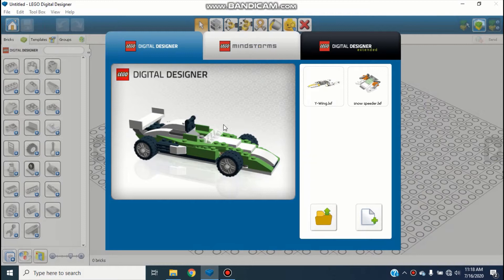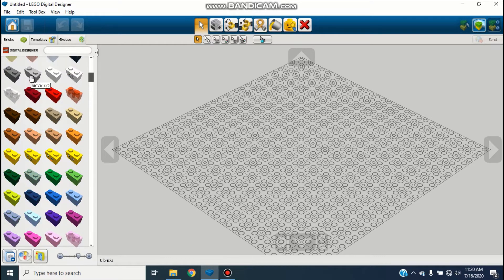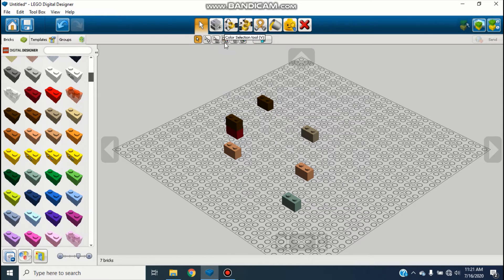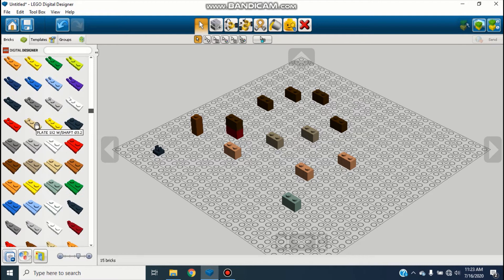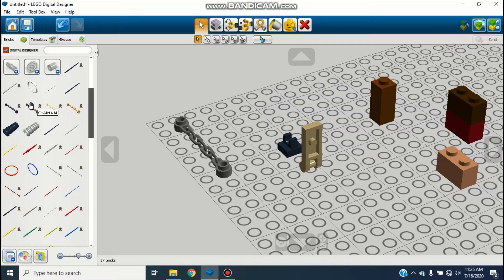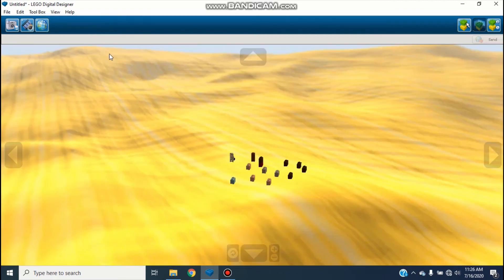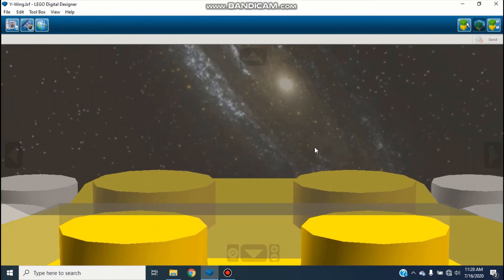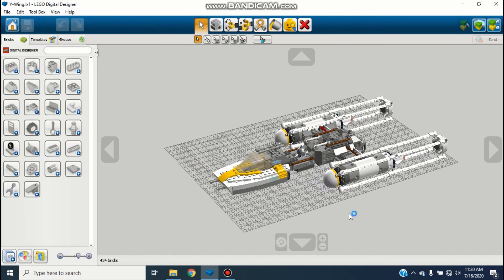How to use Lego Digital Designer!